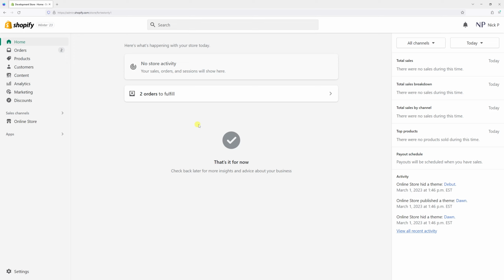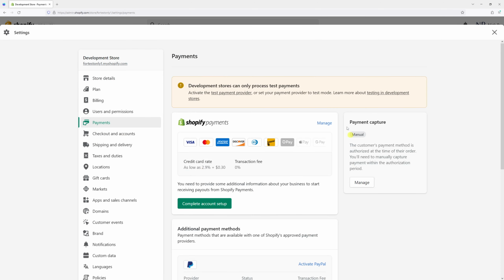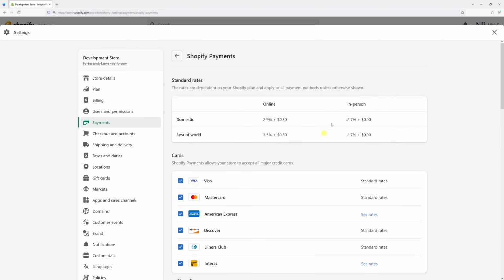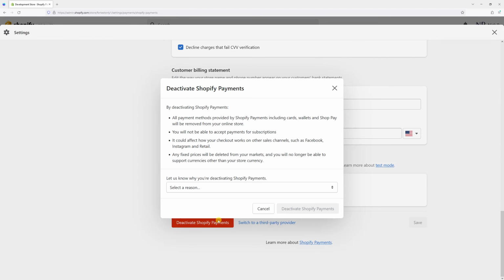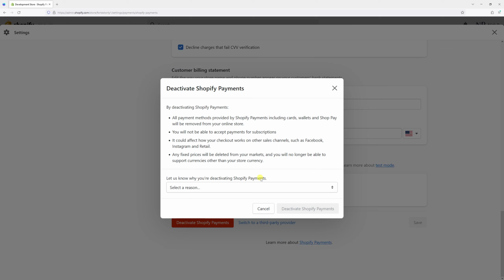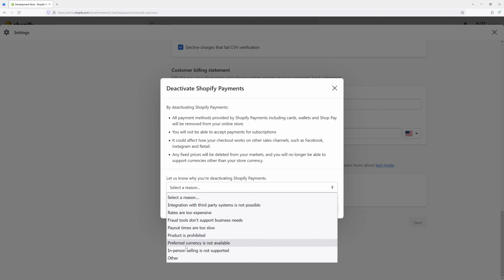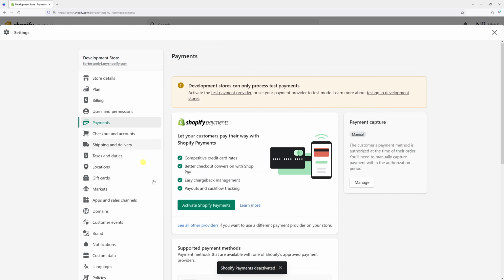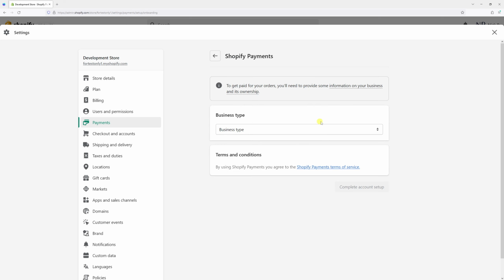How to Deactivate Shopify Payments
In the following Shopify tutorial, you will learn how to deactivate/disable the Shopify Payments gateway on your store.